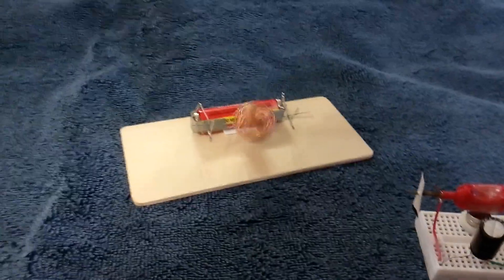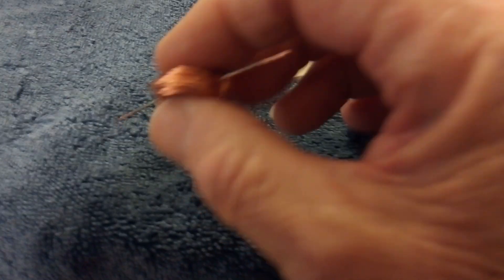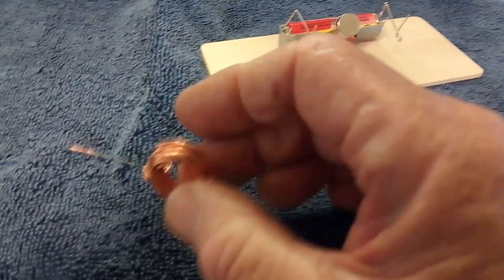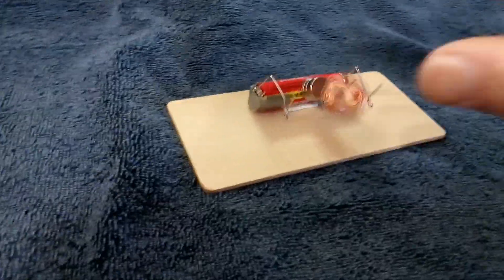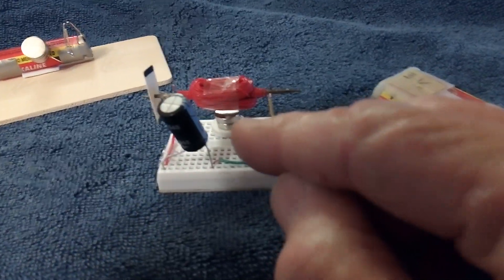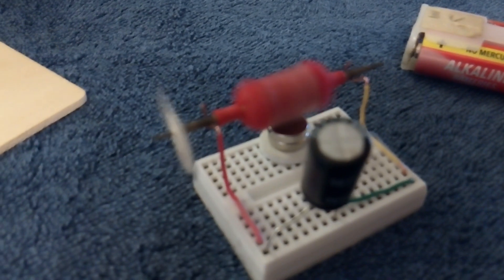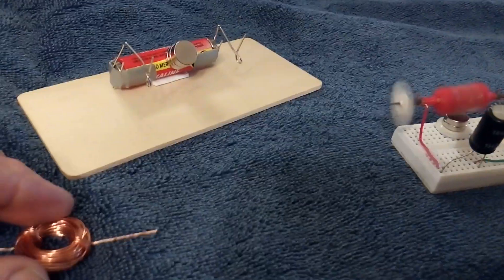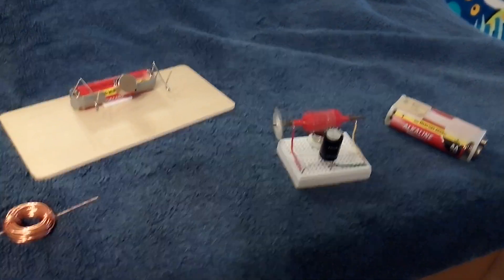The Easiest Homemade Electric Motor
This is the easiest homemade electric motor to make at home. There are many examples on YouTube to chose from but I was never inclined to make one until Grandad made one that smoked! It made me laugh because most home inventors, at some point, have encountered a similar situation. This is just a fun simple project that I suggest people build ---just leave out the smoky part.